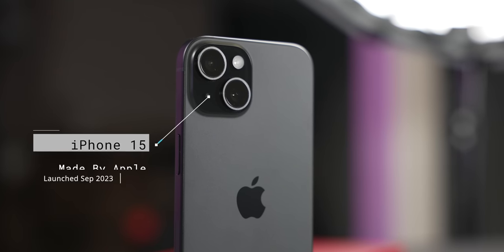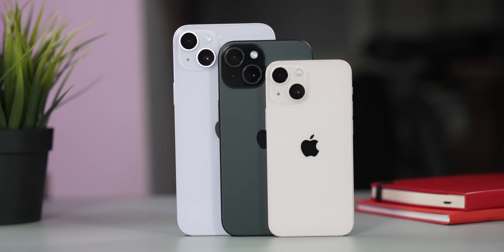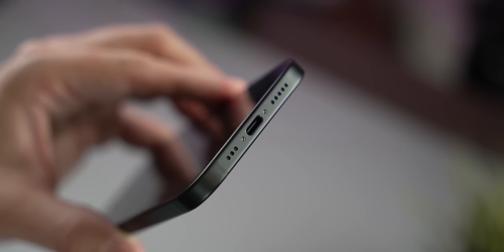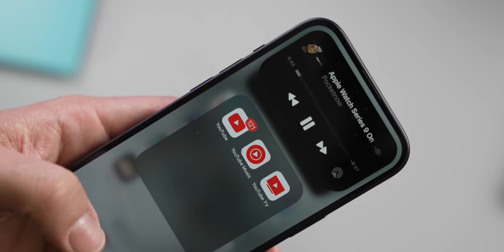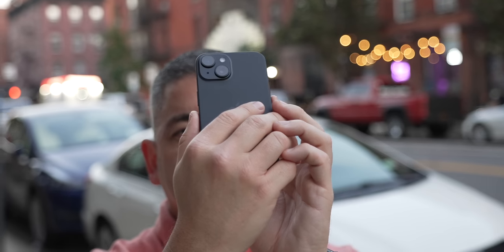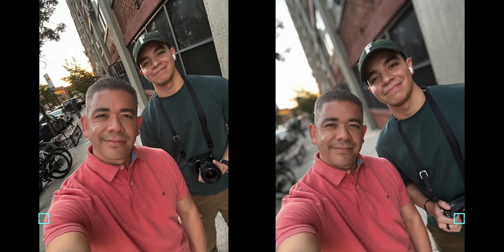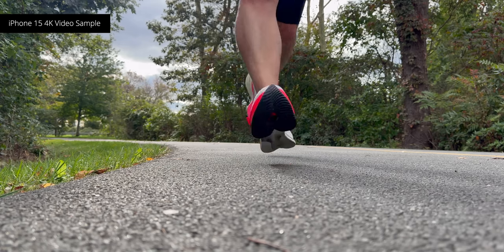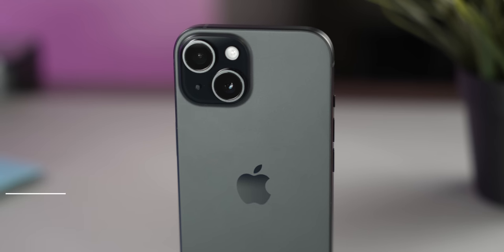Apple iPhone 15 One Month Later - NOT The Same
This is the iPhone 15, what Apple calls as New Camera. New Design. Newphoria.. And yeah, I had to actually search that term on the Urban Dictionary... It means "the feeling of happiness or excitement about something newly acquired." And listen, I know the word on the street is that nothing on this phone is really new, but I don't agree. Sure it borrows a lot from the 14 and 13 at least in visuals, but since it then brings most of the 14 Pro to a broader market, I'd say this phone is dramatically better. I'm Jaime Rivera with Pocketnow and let me explain to you why our full review.